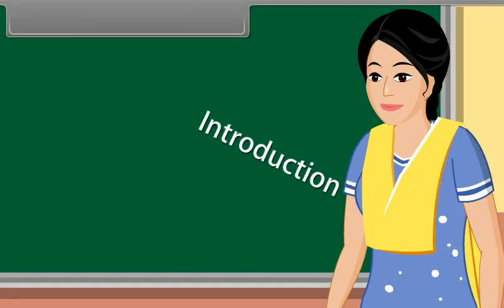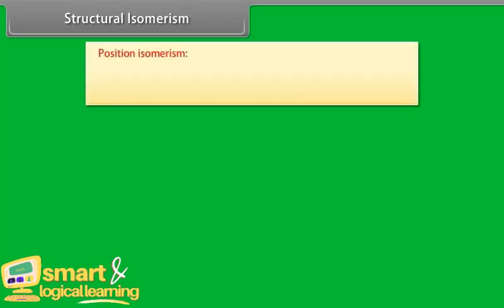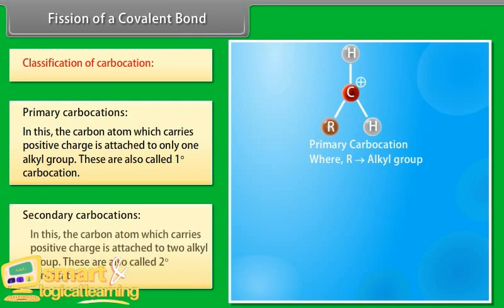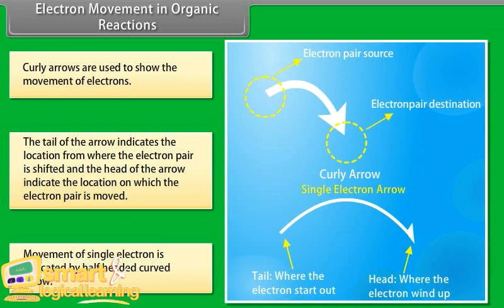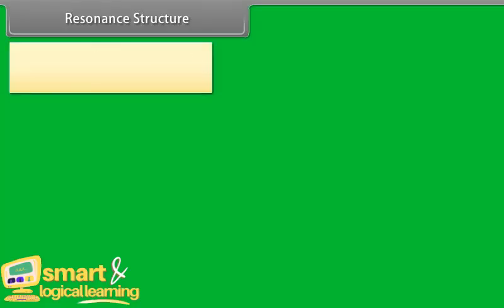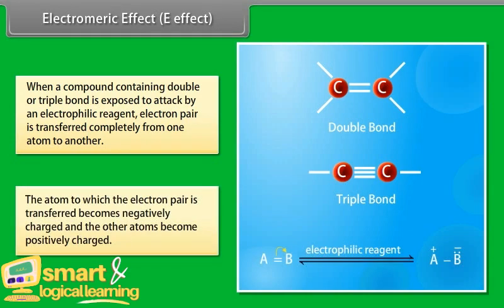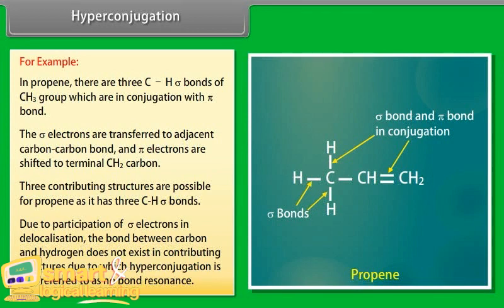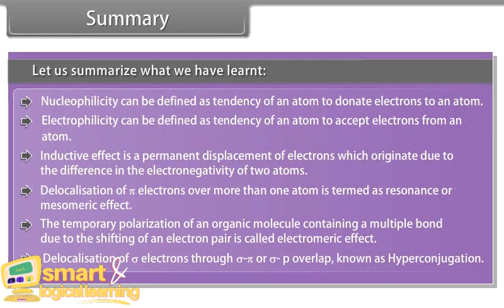Organic Chemistry II